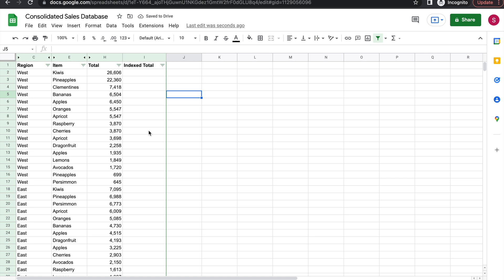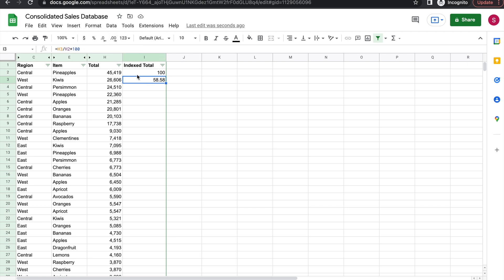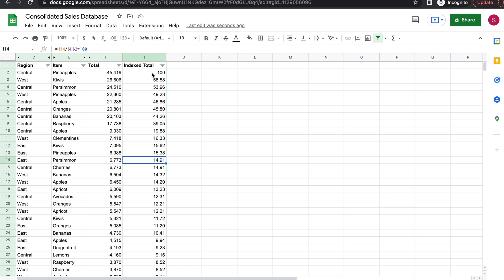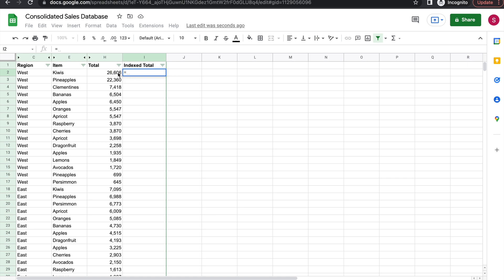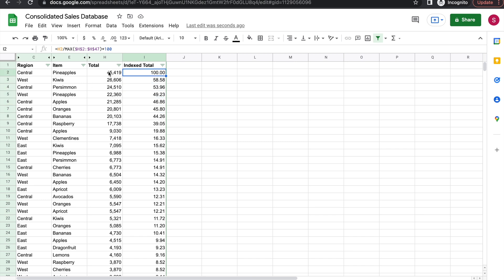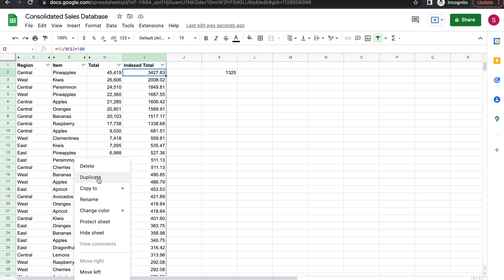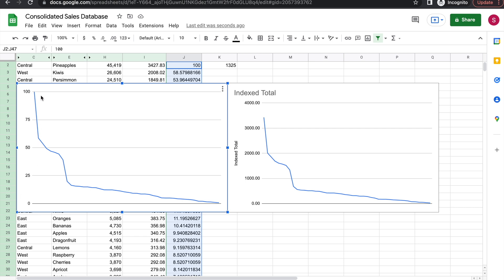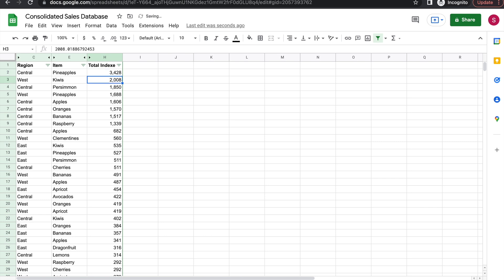How to index numbers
Masking sensitive sales data by indexing